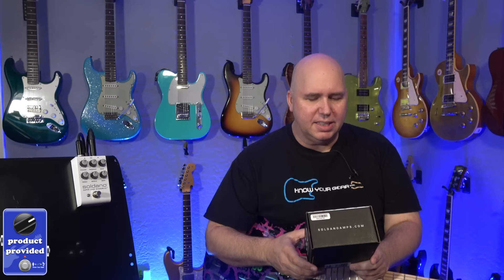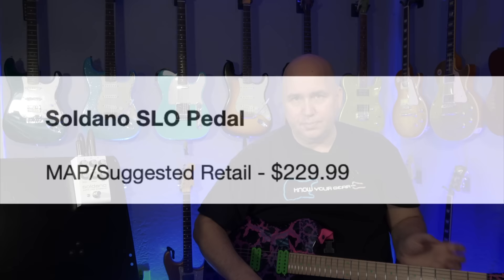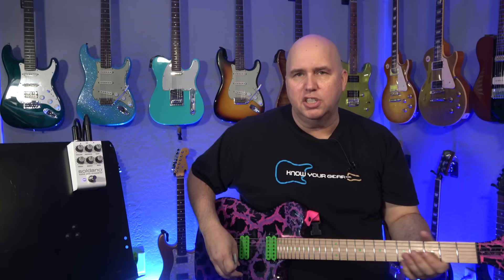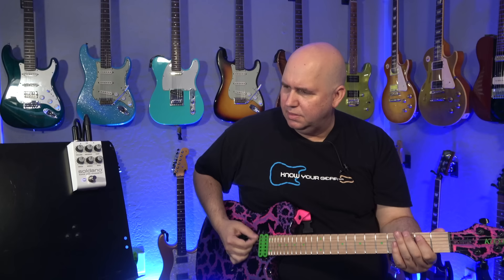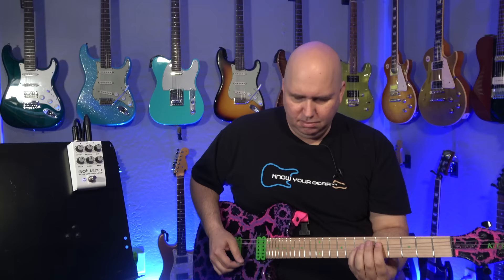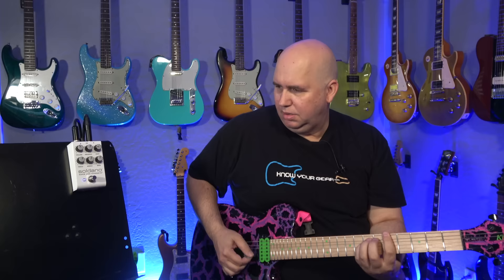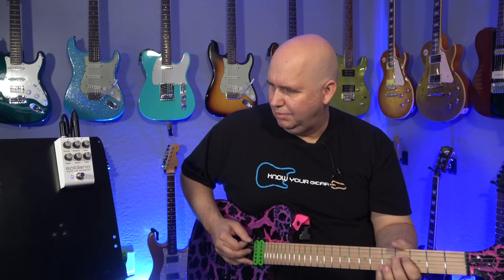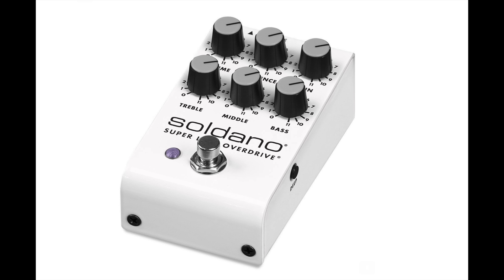Soldano SLO Pedal